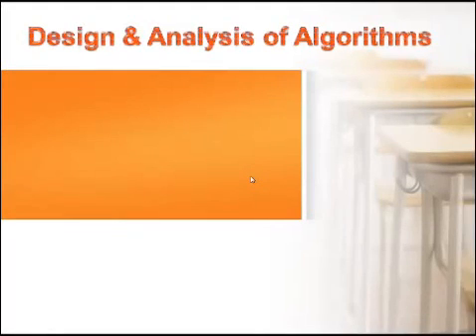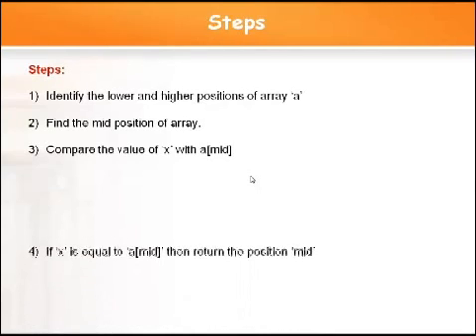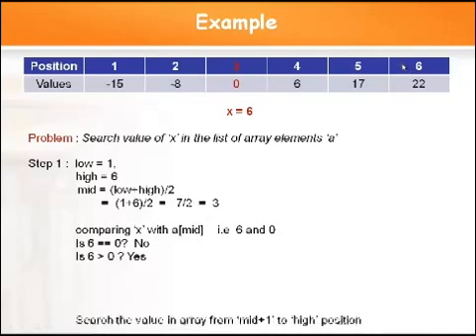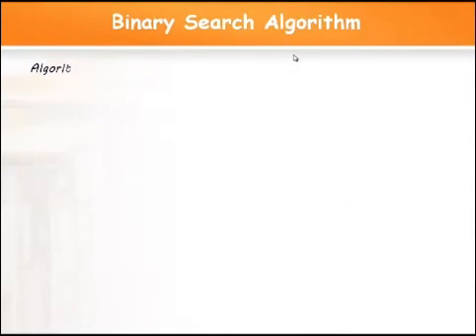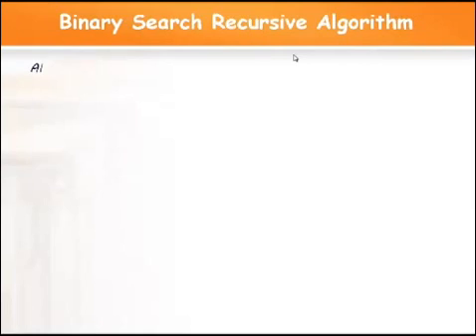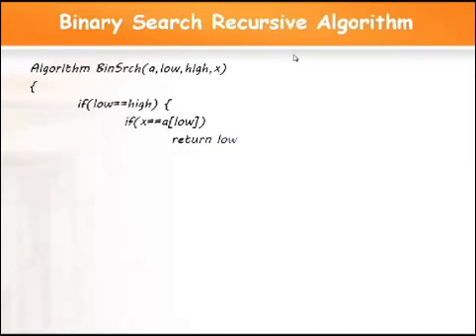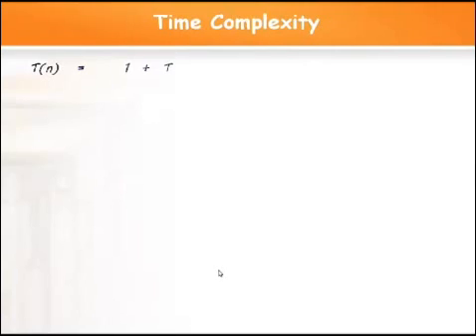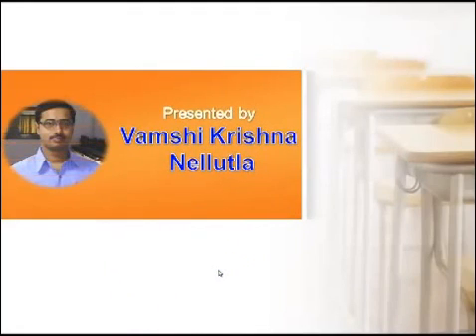BINARY SEARCH RECURSIVE ALGORITHM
Topic - Binary Search
Subject - Design and Analysis of Algorithms (DAA)
Presented By - Vamshi Krishna Nellutla

Useful for B.Tech. II year CSE and IT Students